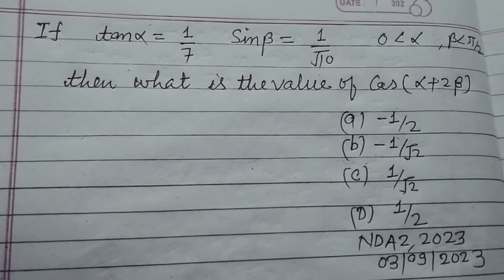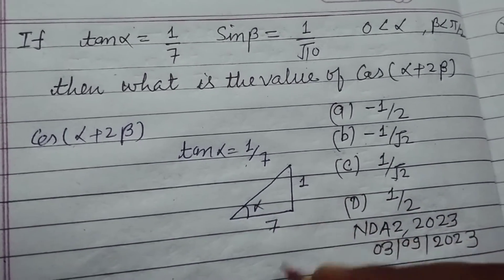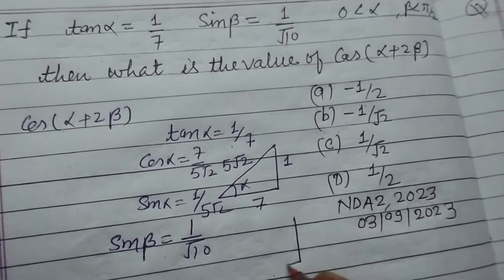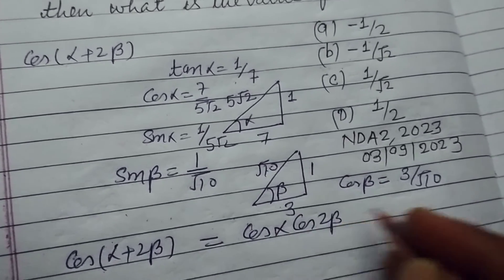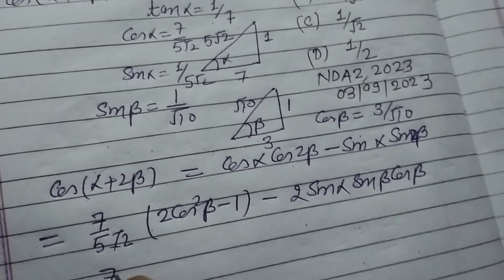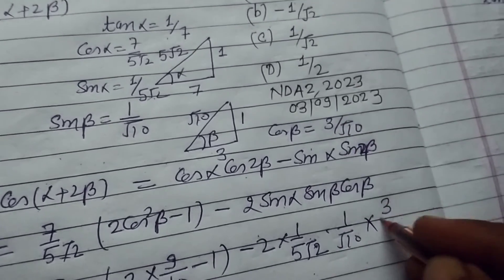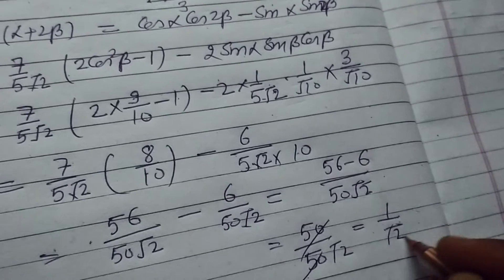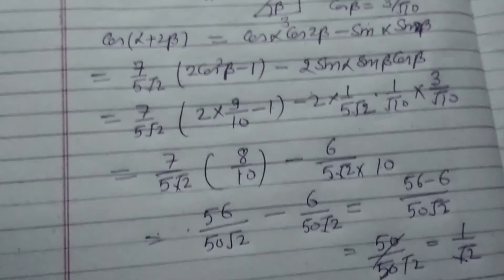If tanalpha=1/7, Sinbeta=1/√10 then what is the value of cos(alpha+2beta) ? | NDA2-2023 maths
nda2-2023mathssolution
ndamaths3/09/2023silution
NDA-2 maths 2023 solution | nda Maths | complex number | nda2-2023